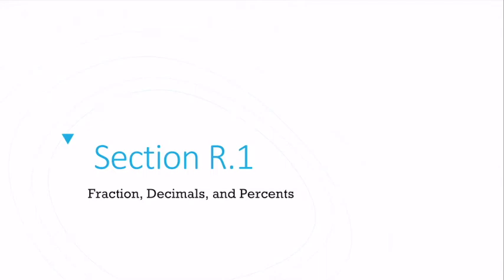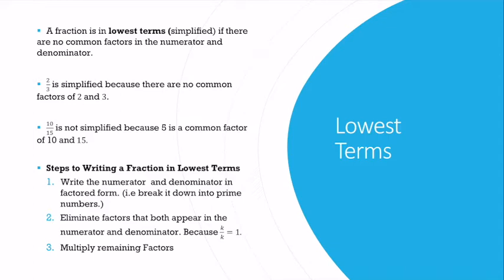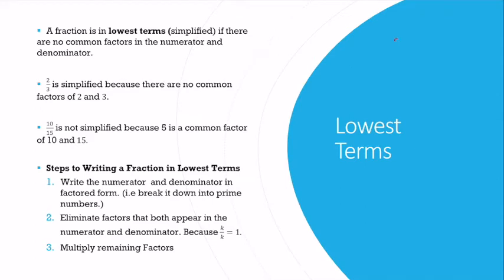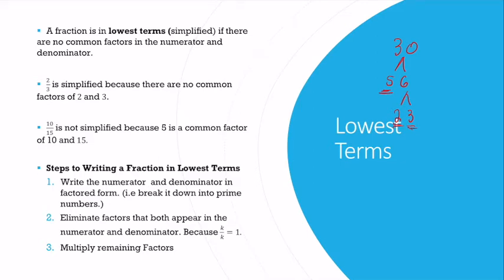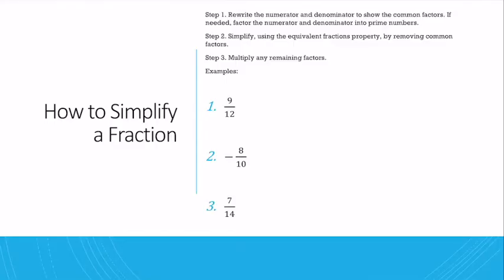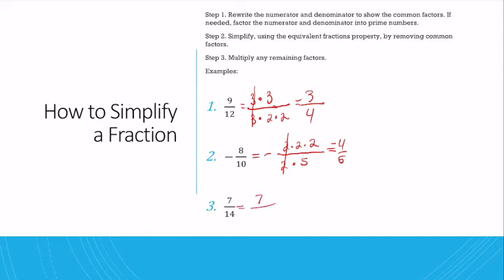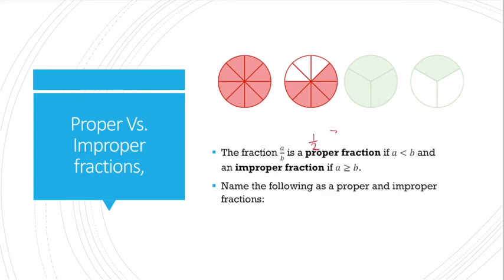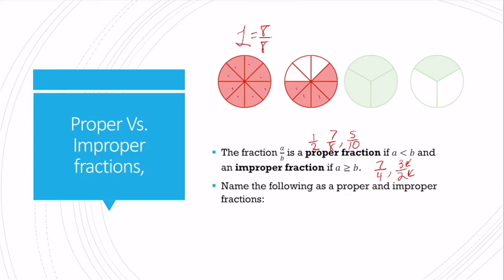Intermediate Algebra Section R.1 Part 1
This video was created for MATH 0260 at Saint Louis University.

This course covers chapter R-8 of